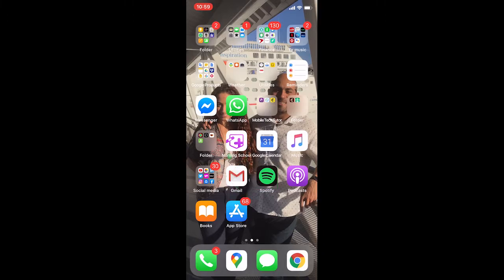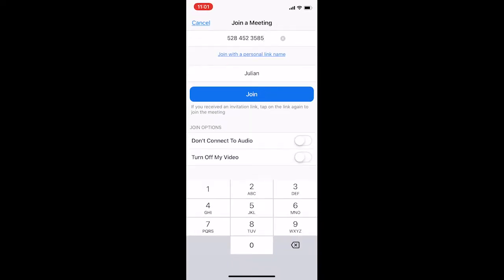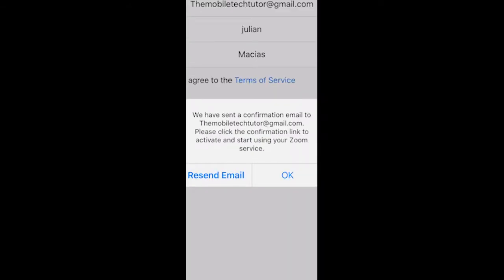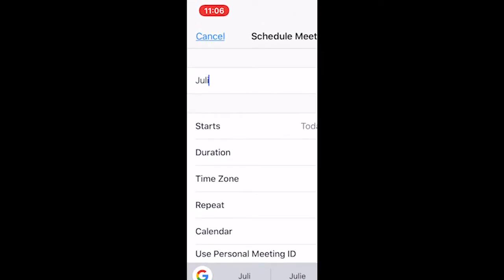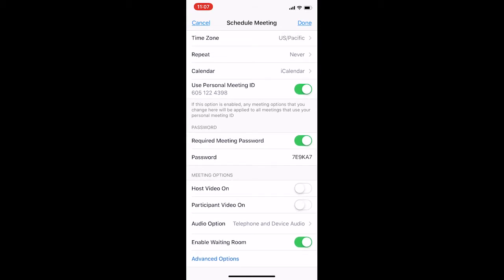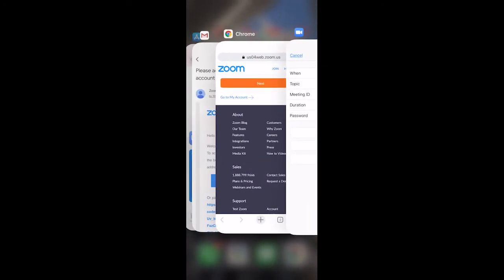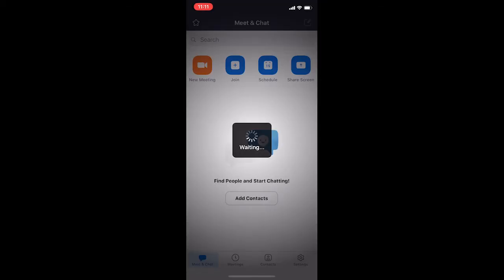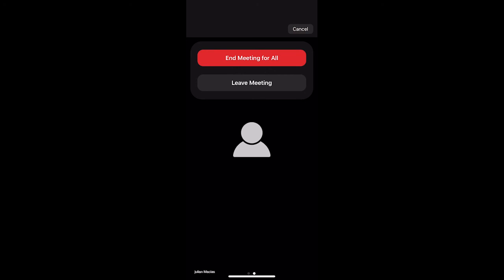Zoom Smartphone Tutorial for Seniors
This video will cover downloading, signing up and using Zoom Video Chatting software on iPhone. This step by step tutorial is intended to help seniors use their smartphones to connect using Zoom.
* Demostration is on an iphone but will also help those with android devices.